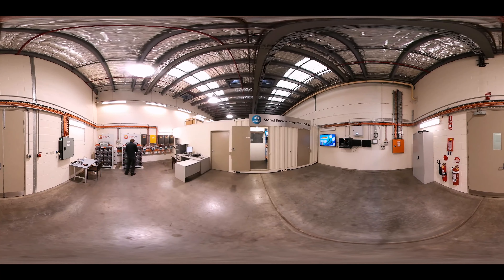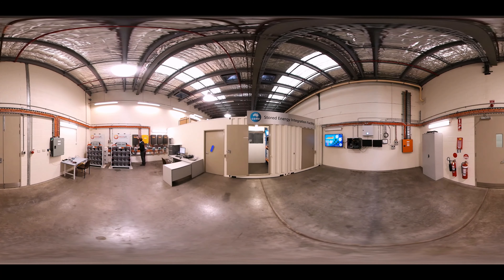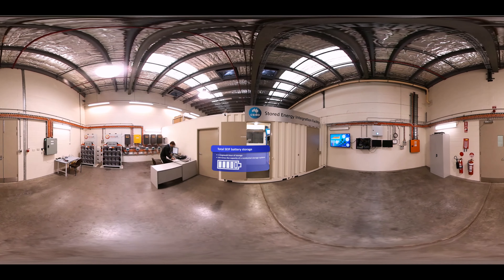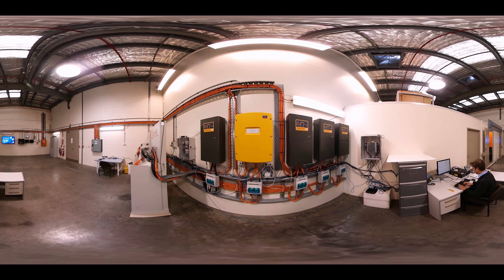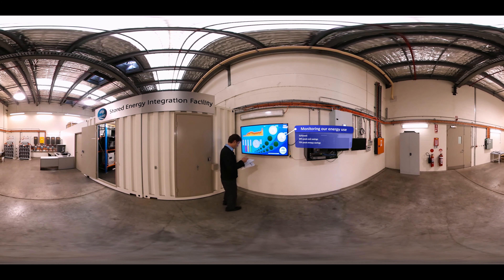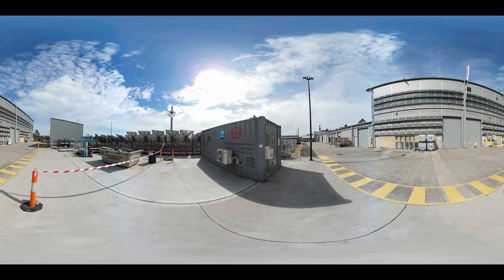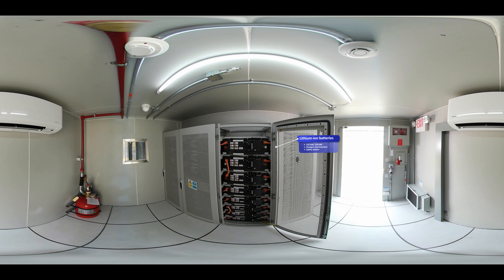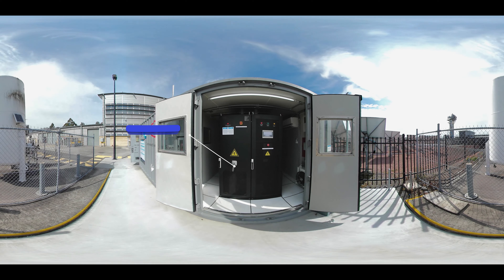Stored Energy Integration Facility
At the Stored Energy Integration Facility (SEIF) in Newcastle, we are researching ways to maximise energy performance with reduced costs and better efficiency. The SEIF is a real-life experiment where we test different energy storage technologies and control techniques in a commercial environment, including how to manage spikes in demand during peak demand periods. We also use our batteries to support solar energy, such as when cloud cover affects our energy output. The facility has almost 1 megawatt hour of storage, which equates to 100 times the capacity of a residential storage system!
Take a tour of the SEIF and learn more about research into energy efficiency and storage in this short video.